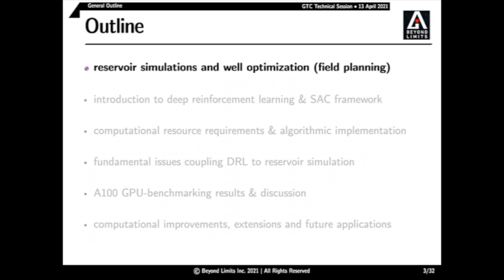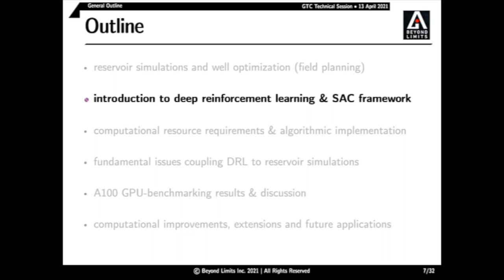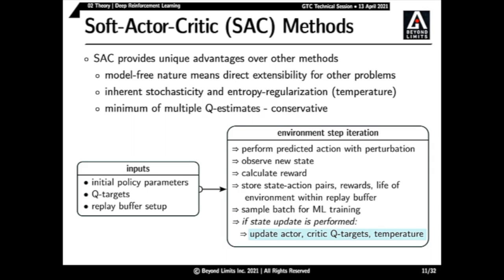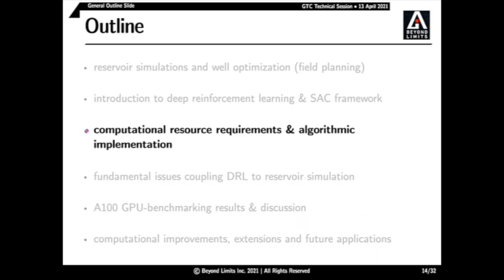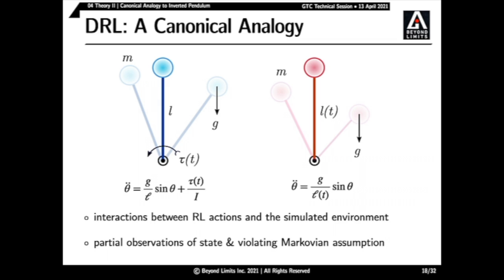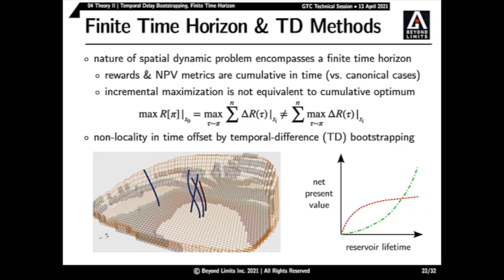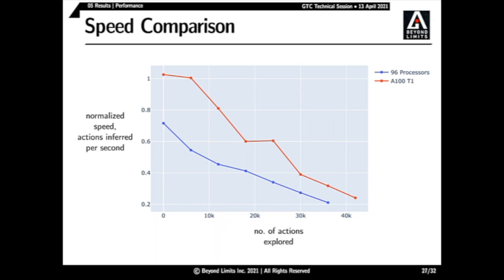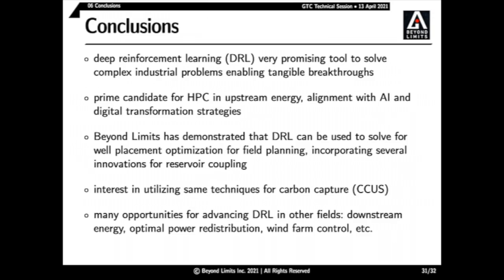GPU-Accelerated Deep Reinforcement Learning for Field Planning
Beyond Limits Senior Machine Learning Scientist, Vidyasagar presented a technical session on GPU-accelerated Deep Reinforcement Learning for Field Planning at NIVIDA GTC 2021.

Check out the full GTC technical talk to learn about using reinforcement learning for the sequential decision-making process of well-placement optimization and how to maximize net present dollar value (NPV).

About this GTC Talk

Recently, GPU-accelerated reinforcement learning (RL) using deep convolution neural networks has gained significant traction. This presentation describes RL applied to the sequential decision-making process of well-placement optimization in the upstream energy industry.

High-fidelity multiphase porous media flow simulations of geological subsurface reservoirs are coupled with the placement of sources/sinks corresponding to wells; the goal of this process is to maximize net present dollar value (NPV) obtained through cumulative production.

Due to high-resolution reservoir grids and a combinatorial explosion in the number of possible spatial and temporal steps for placement of wells, the optimization routine is intractable and requires high-performance computing (HPC) strategies to solve realistic systems.

In this presentation, the advantages of RL over other conventional methods will be described, together with benchmark examples and results obtained on several reservoir models. The use of A100 GPUs to accelerate the learning and inference aspects of reinforcement learning will be shown to yield significant improvements in both performance and the best NPV solutions obtained by the optimization routine. Finally, the future of deep RL in the context of HPC and scientific simulation in energy will be outlined.